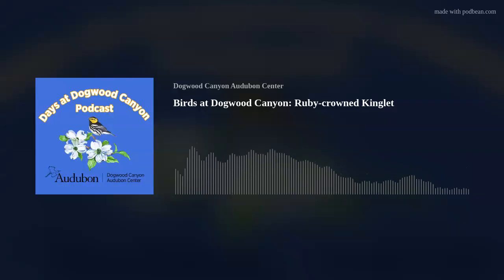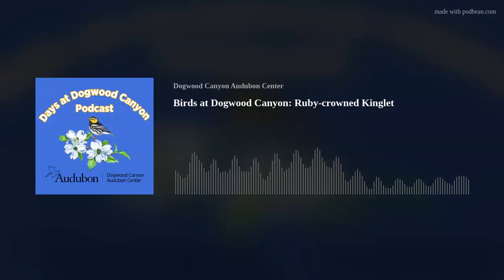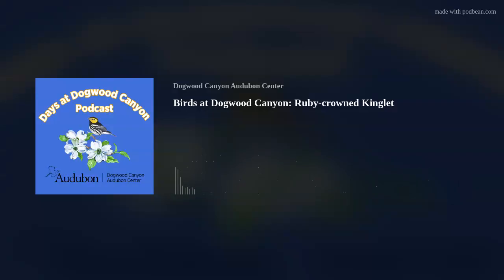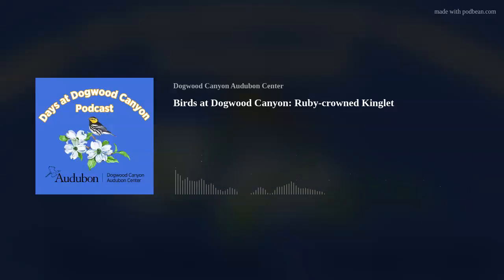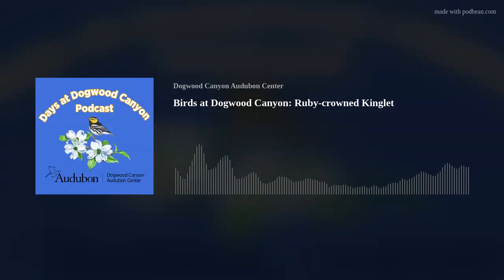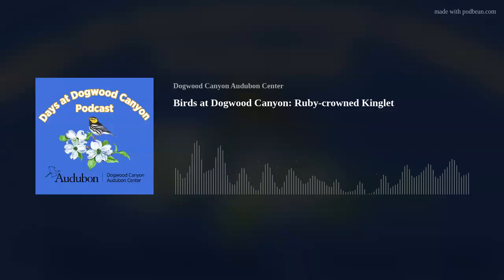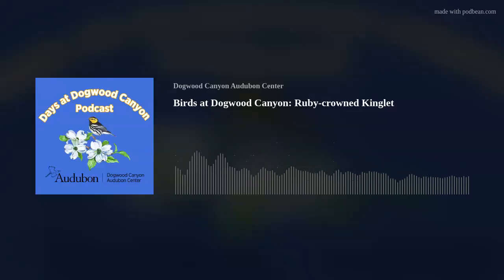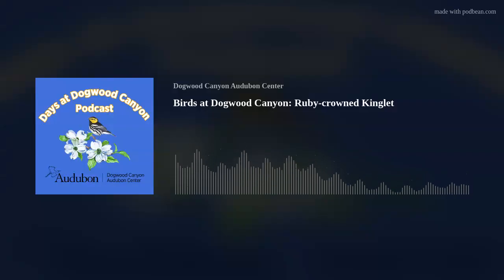Birds at Dogwood Canyon: Ruby-crowned Kinglet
Summary: Winter is almost here and our winter resident birds have begun to filter into the preserve. Learn about the Ruby-crown Kinglet in this episode of Days and Dogwood Canyon.